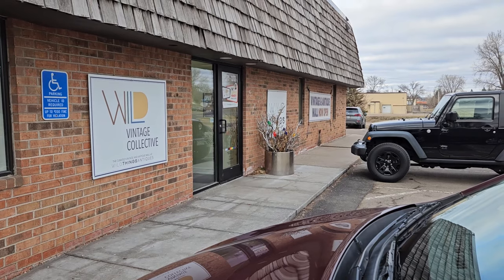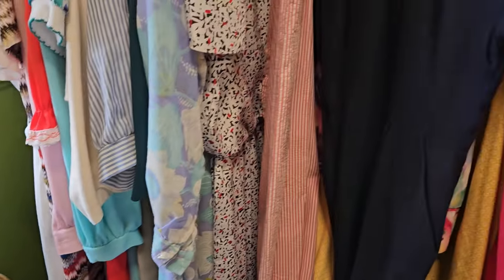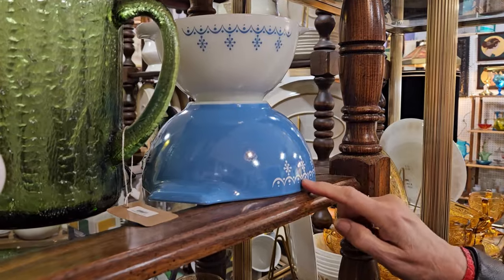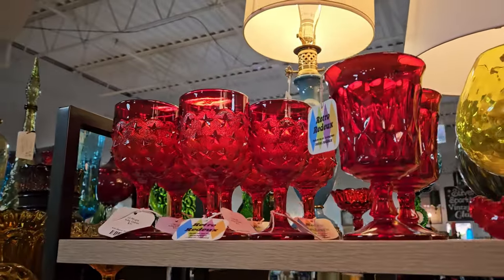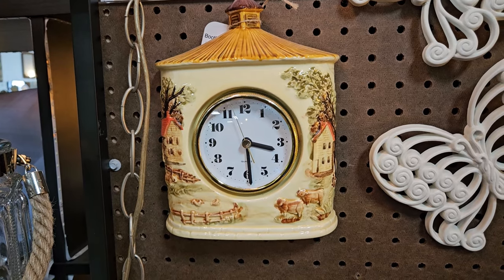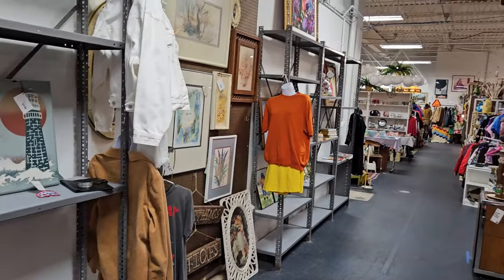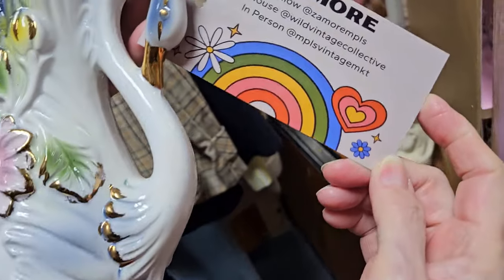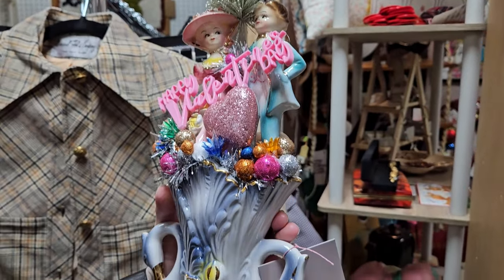SHOP WITH US @ WILD VINTAGE COLLECTIVE's 18,000 Sq Ft Mall of MCM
Hello!  Our favorite MCM vintage mall in Fridley, MN, (a Minneapolis suburb), that was ruined by a catastrophic flood of water and mud on June 30th, 2023, REOPENED its original entrance area that needed a complete rebuild!  They had moved into other bays in the large office complex while the work was being done for many months.  We shop there often and always enjoy seeing so much wonderful vintage and MCM items.  We know you will enjoy browsing with us, even though we didn't happen to purchase something then!

Regards,
Peggy Lou & Norm too